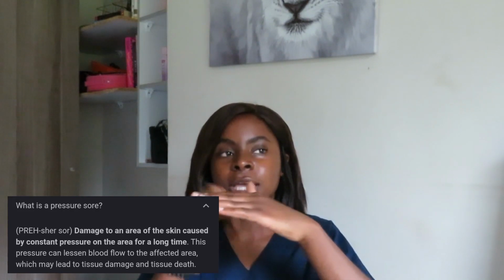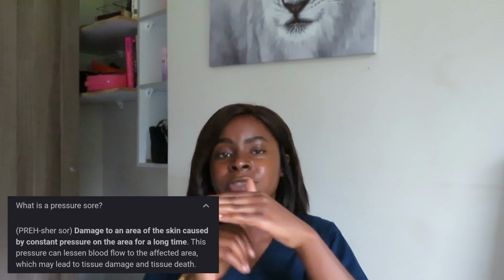MY EXPERIENCE AS A FINAL YEAR PHYSIOTHERAPY STUDENT- PART 2 || SOUTH AFRICAN YOUTUBER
Here is part 2 of the detailed review on my experience as a physiotherapy student throughout the entire year, including all the good and the bad. Hope you enjoy and make sure to watch until the end!

Filming Gear:
Canon SX730
Tripod from Takealot

Editing:
InShot

Age: 22
Height: 5'6.5
Ethnicity: Congolese - South African